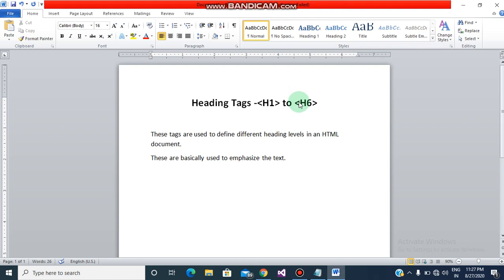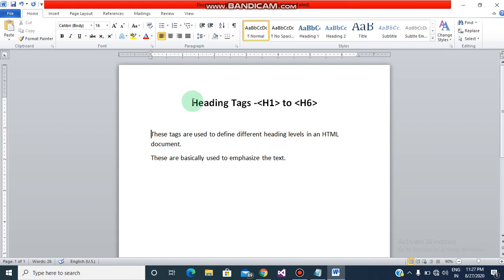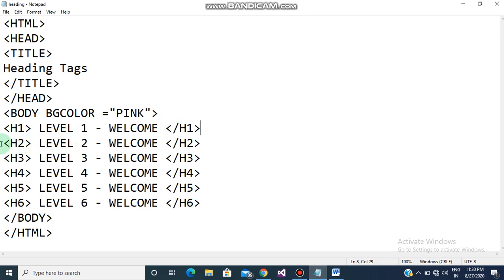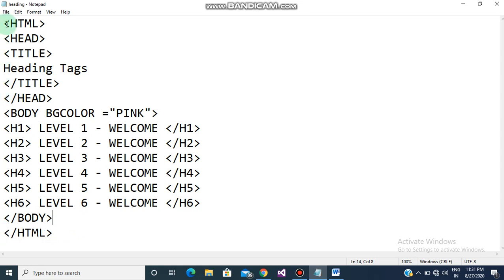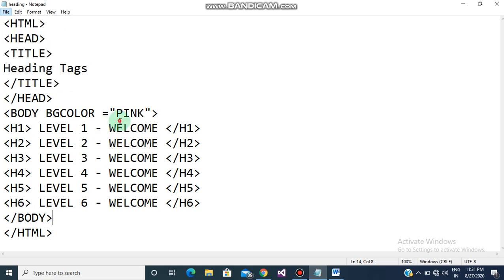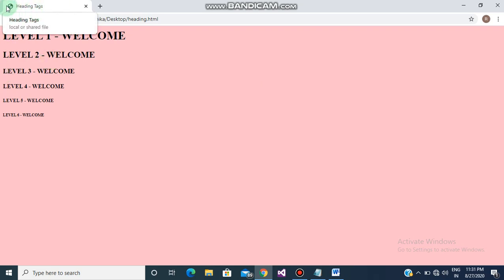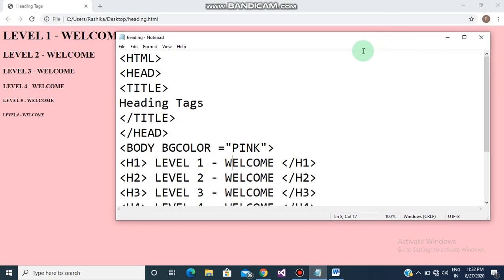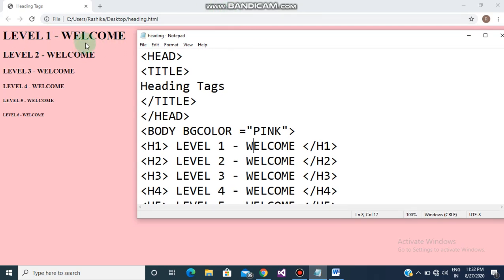How to heading tag in Html by Rashika Pandey